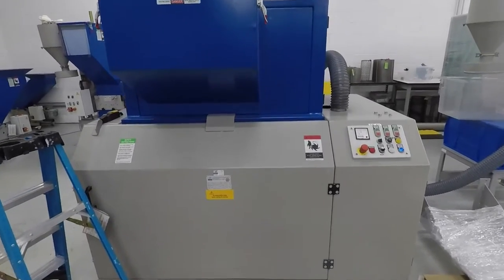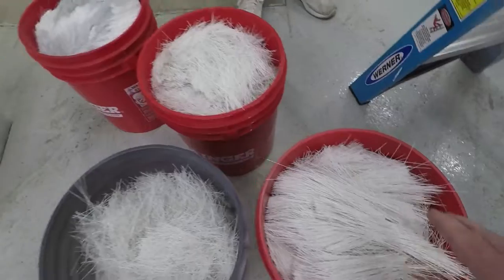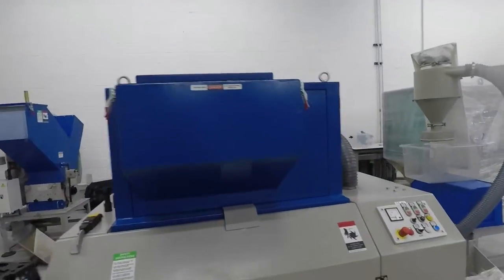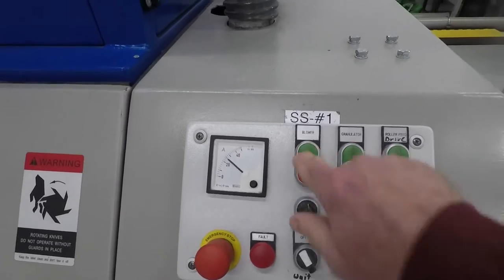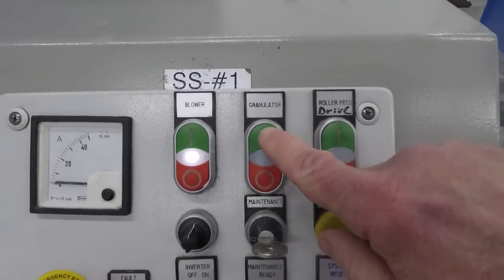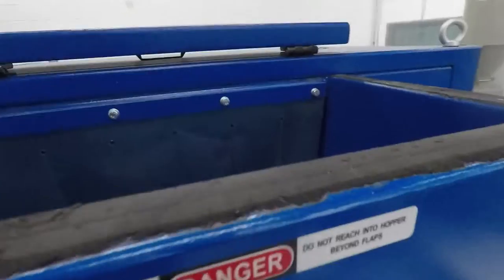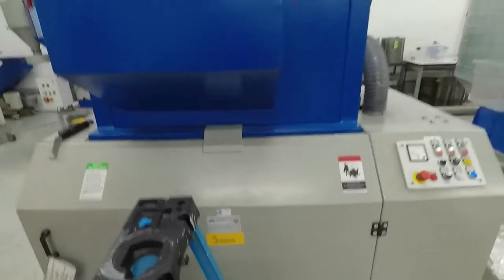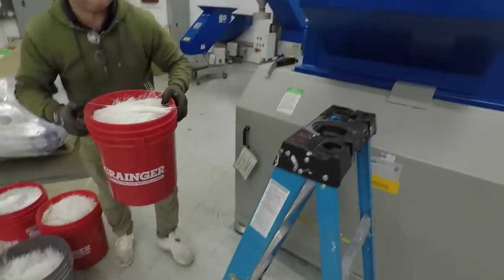GSC 300 600 Short Fiber 6mm Screen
The GSC compact granulators are designed with a completely soundproof enclosure resulting in an extremely quiet operation. Different rotor designs are available in widths ranging from 12” to 55” (300 mm to 1000 mm). The completely welded cutting chamber in conjunction with the “V” type rotor design ensures dependability in operation and universal application use. While it delivers excellent sound proofing capabilities, it still offers easy and quick access to the cutting chamber during rotor and stator knife changes, servicing or screen changes. The sound dampening material used in these machines is based on the latest technological research.

The cutting geometry of the GSC series allows even voluminous materials to be ground.  The complete series achieves a high-quality regrind independent of the material type or form. The GSC 300 series machines have a small footprint and easy movability make the machines very easy to place in existing operations.